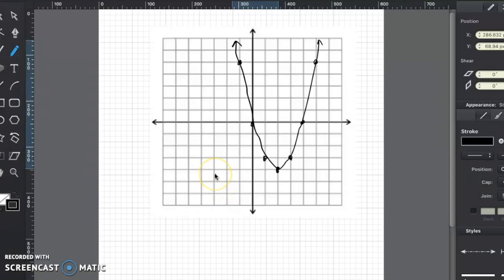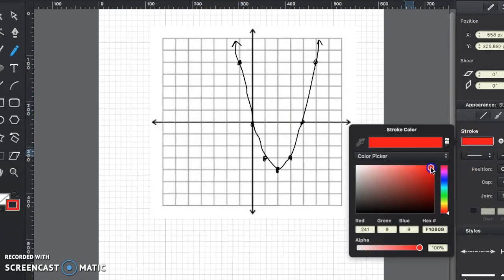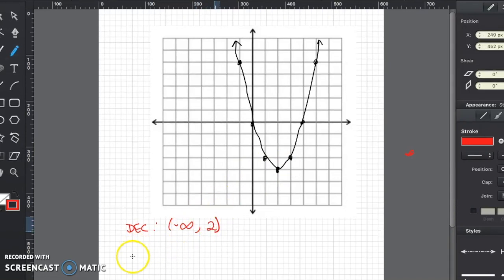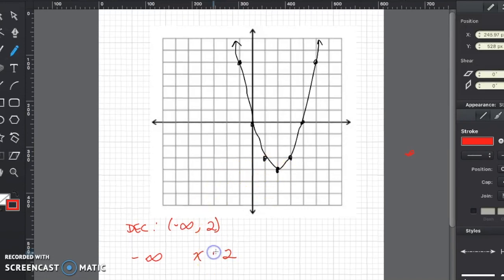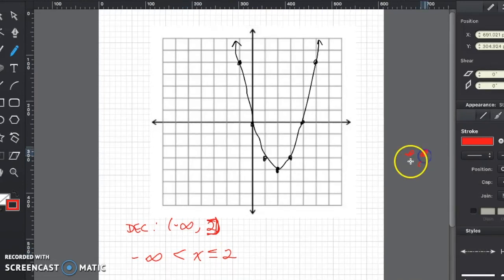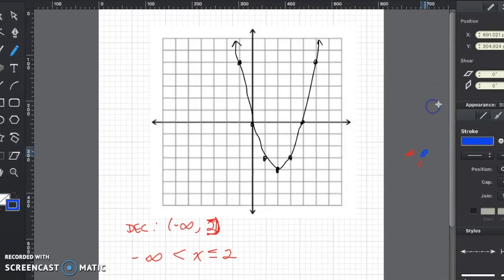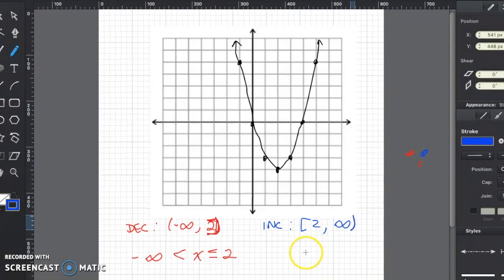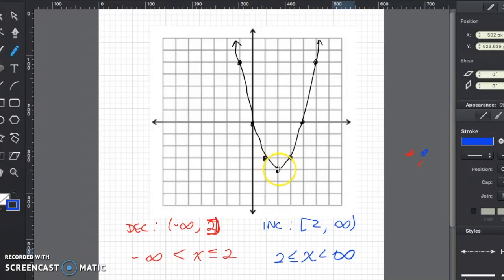Increasing and Decreasing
This video is about intervals of a function that are increasing or decreasing